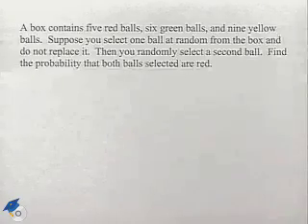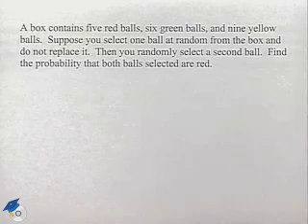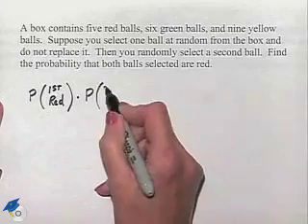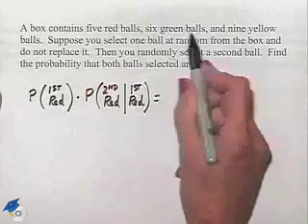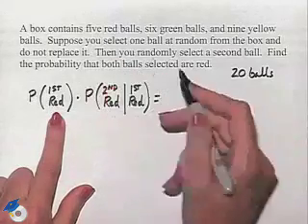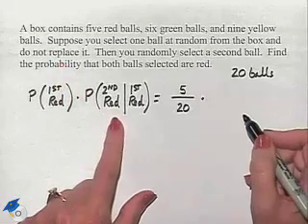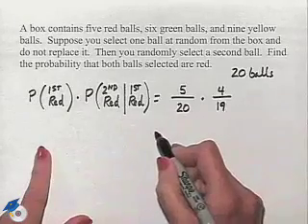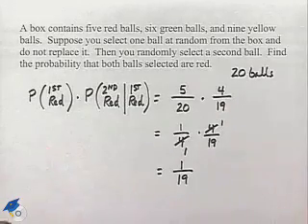Blitzer Thinking Mathematically Ch 11 Ex 18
A professor explores a probability word problem about different colored balls.